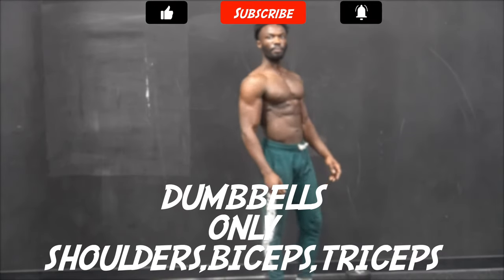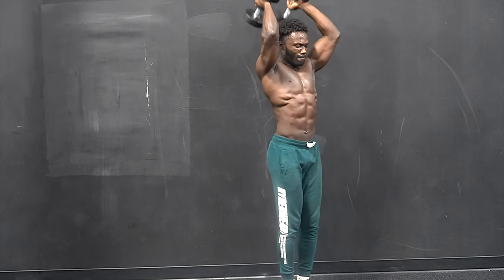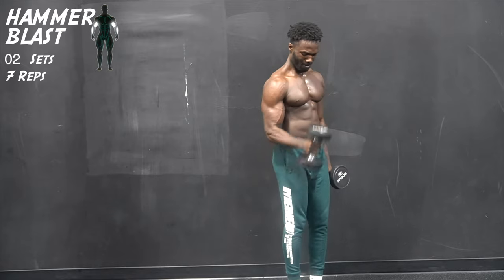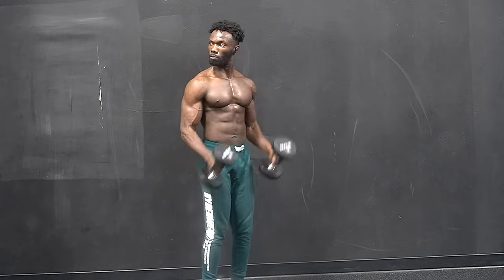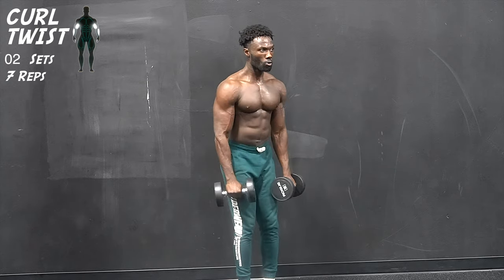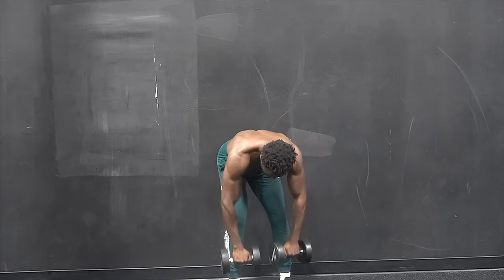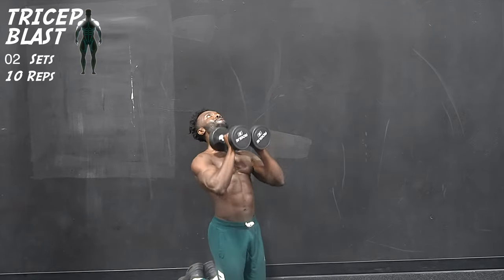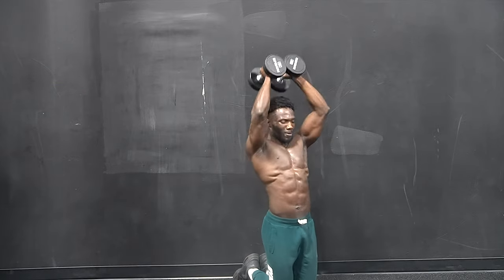HOW TO GROW BIGGER ARMS AND SHOULDERS! (DUMBBELLS ONLY!) 15 MINS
This is how to grow bigger arms and shoulders using dumbbells only. Grab a pair of dumbbells and come build bigger and stronger arms ,shoulders with me!

VIDEO CHAPTERS:

00:00 GROUP 1 (ROUND 1)
01:30 GROUP 1 (ROUND 2)
02:52 GROUP 2 (ROUND 1)
04:28 GROUP 2 (ROUND 2)
05:58 GROUP 3 (ROUND 1)
07:32 GROUP 3 (ROUND 2)
09:07 FINAL GROUP (ROUND 1)
10:42 FINAL GROUP (ROUND 2)